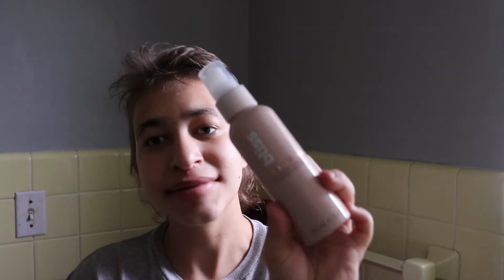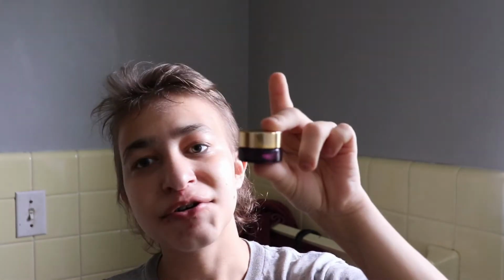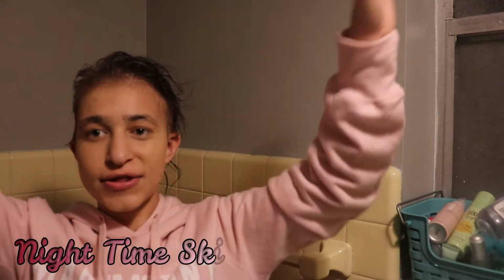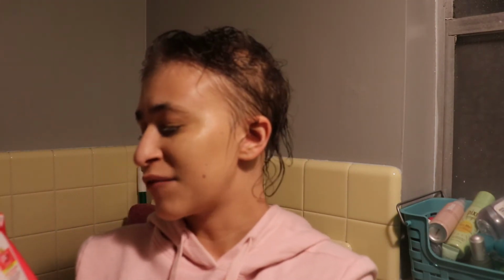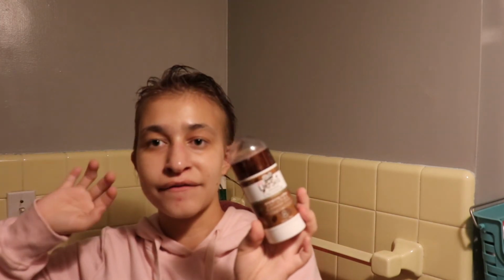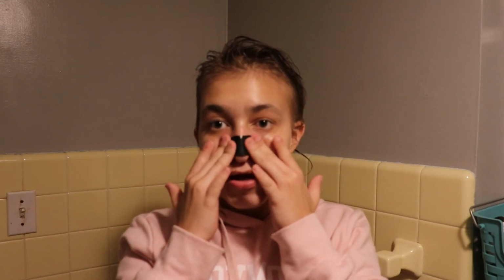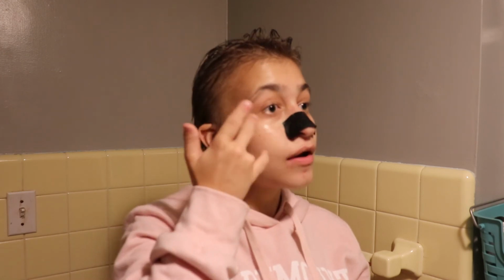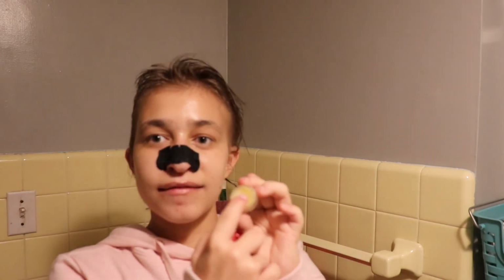My Summer Skincare Routine 2019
Hey Loves! I've finally got my long awaited Summer Daily skincare routine video for you guys. I've been trying out different things for my combination skin and this is the skincare products that have worked for me.What is one skincare product you cant live without, definitely leave that in the comments!

Micellar water

Sun Mist

pore strips

Facial Wipes

Facial Oil

Tatcha cleanser

Belif moisturizer

FAQ:
Age: 18
Camera: Canon SL2
Editing software: Filmora
Social: Ayeitsmaddied
State: FL